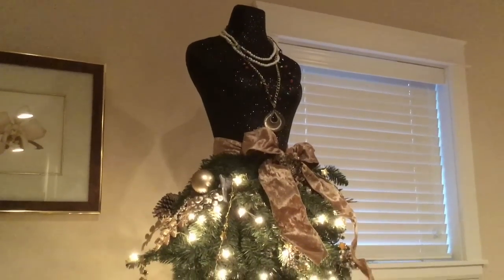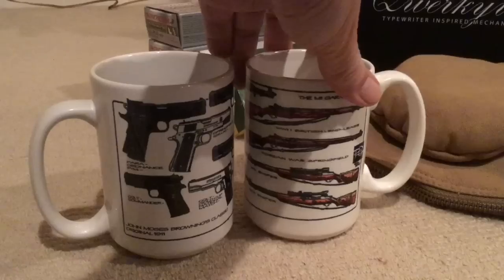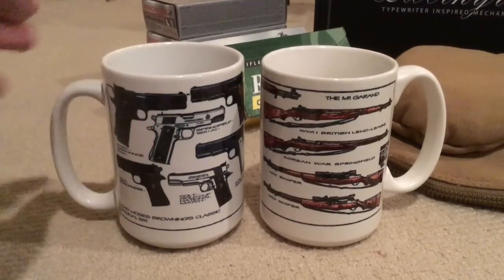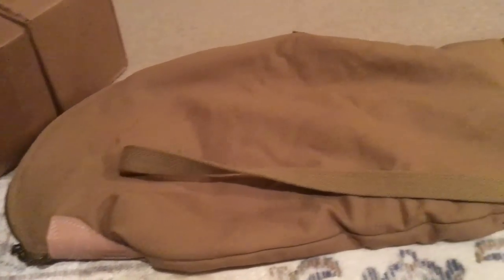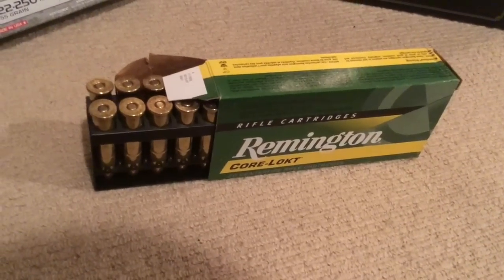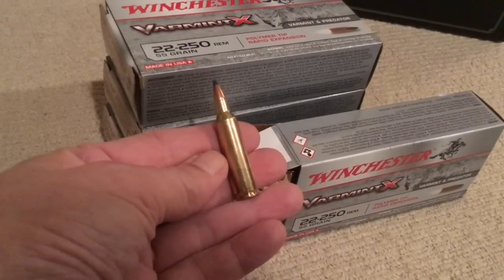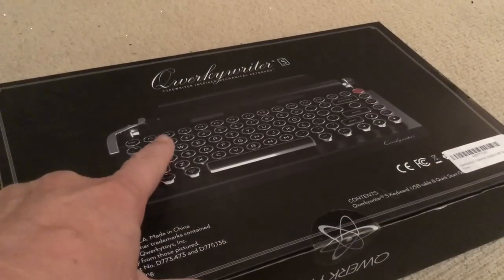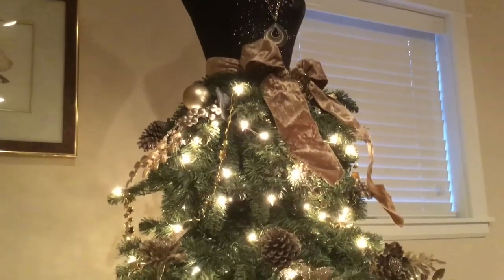2018 Hot Lead Zone Christmas Goodies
When family and fiends know one is a shooter, there may come gifts accordingly for the Holidays.  Here's what was under the tree for me in 2018...